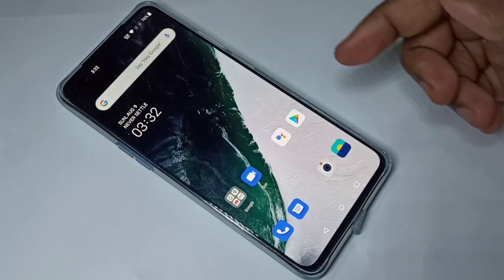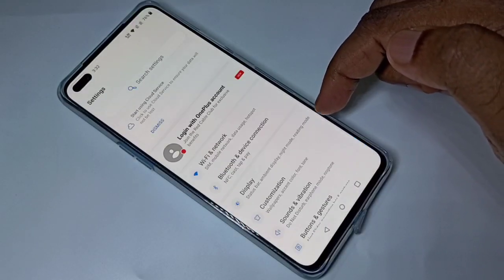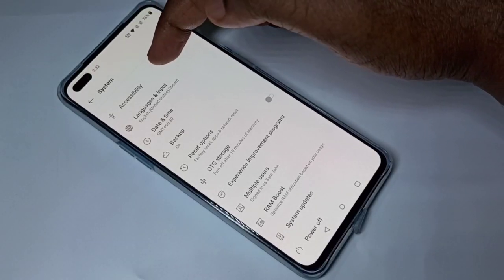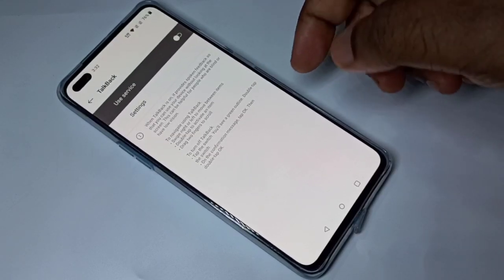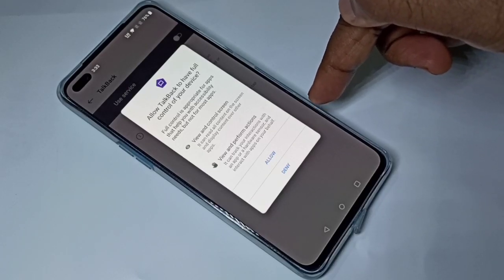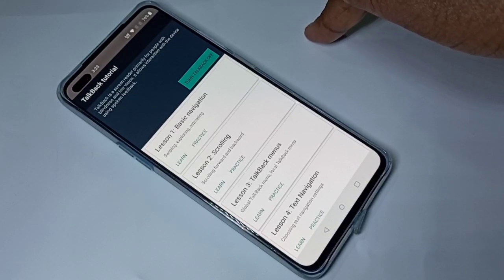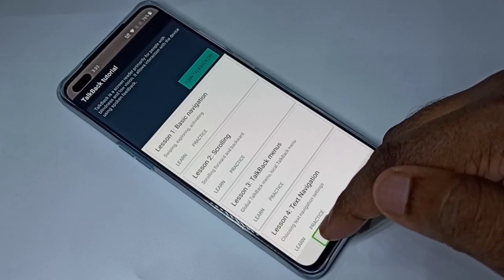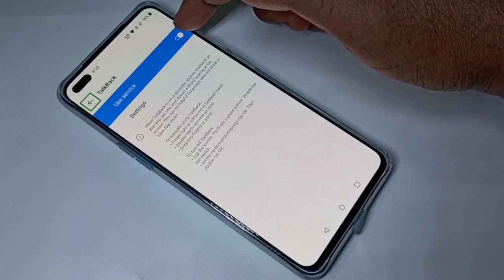OnePlus Nord How to Turn ON / OFF TalkBack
How to Disable / Turn OFF TalkBack on a OnePlus Nord
Enable TalkBack
OFF TalkBack
ON TalkBack
Disable TalkBack